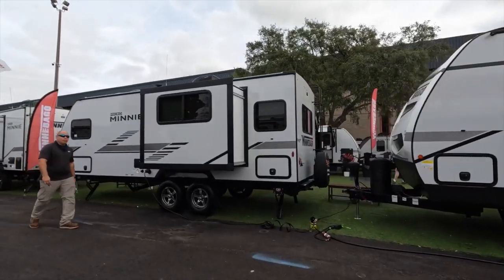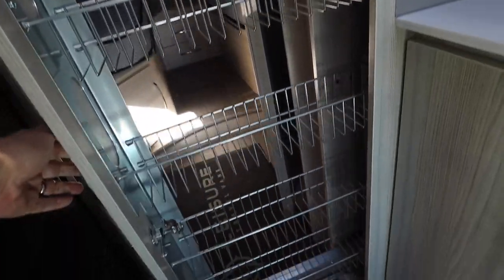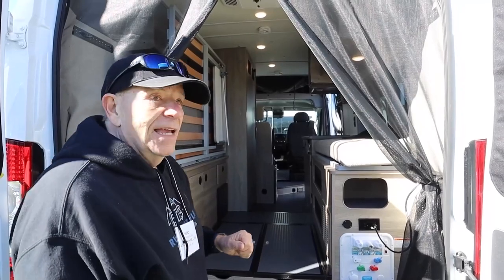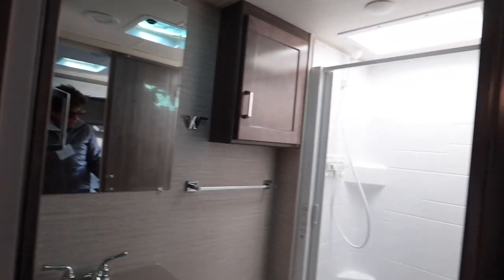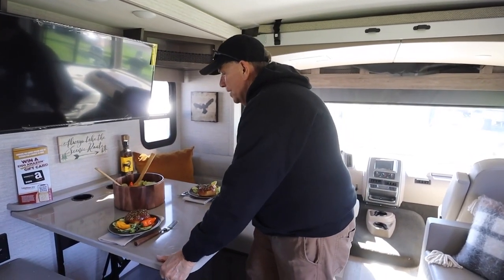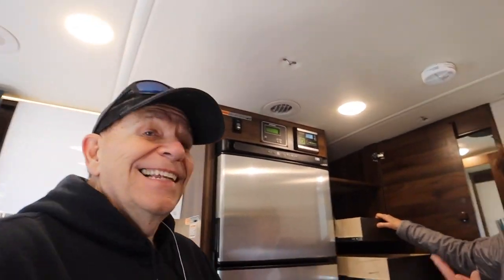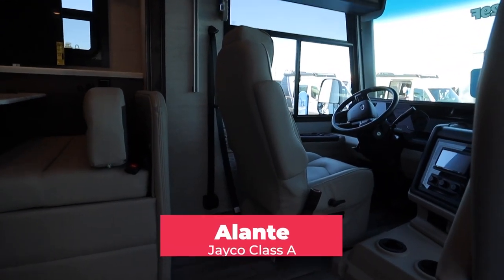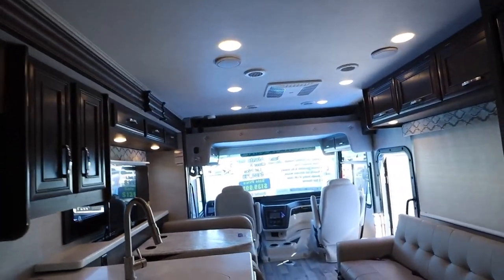2022 RV Model Tours | RV SuperShow Supercut!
You might want to get some popcorn for this extended length video supercut! With all that's going on this year you might have missed what's new with RVs and towables, so here's a full length recap of what we have toured. From small towables to massive model A motorhomes, there really is a model and floorplan for everyone's RV lifestyle.
We release new videos weekly so make sure to click that bell icon to get notified!